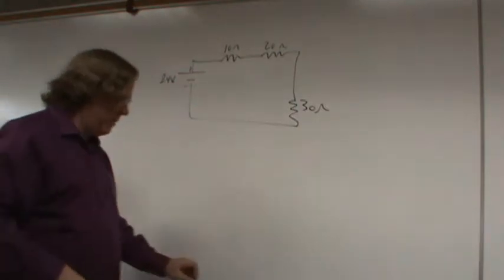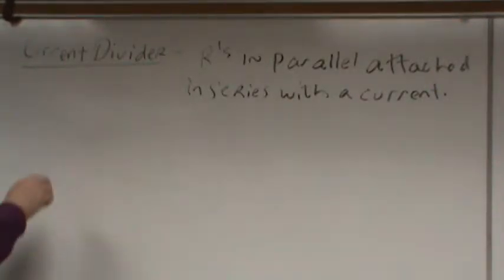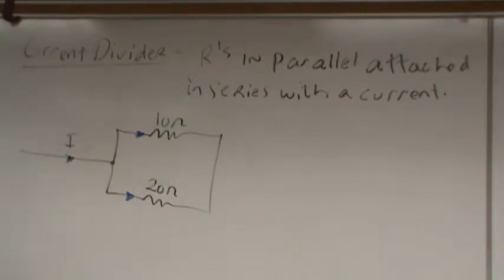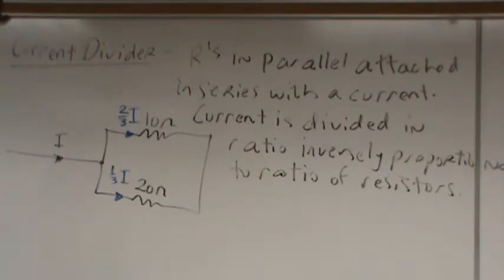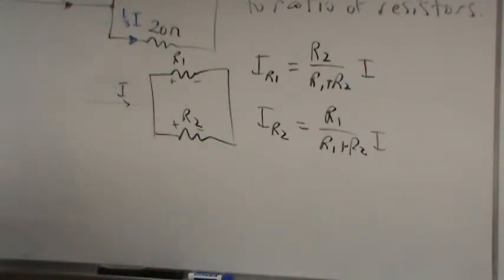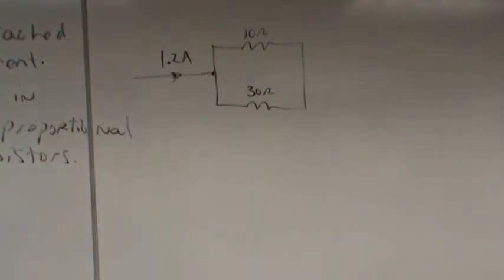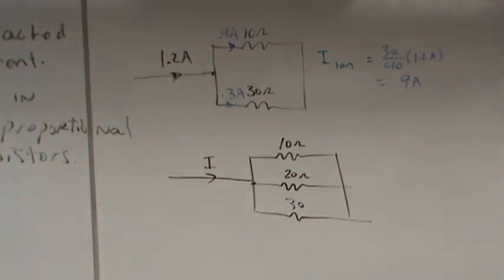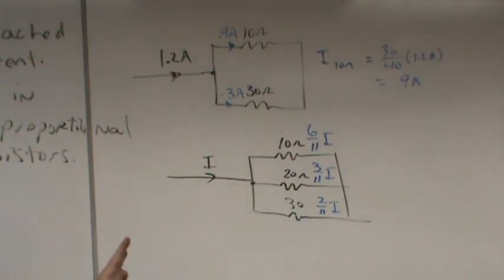AP Physics (3/15/2018)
Current divider